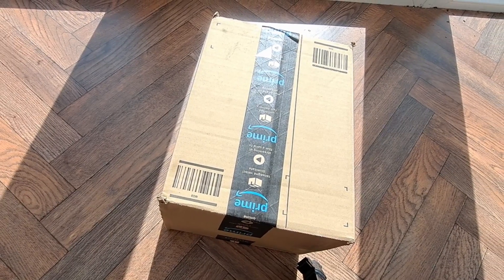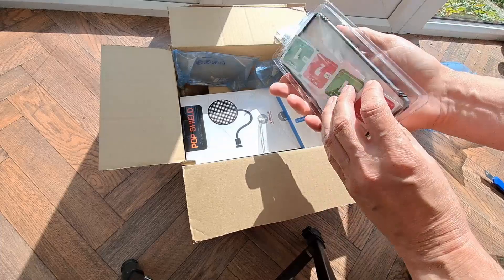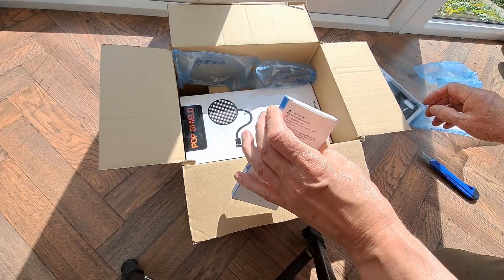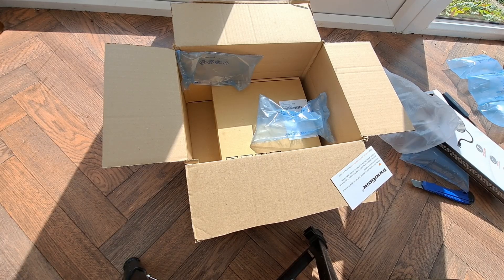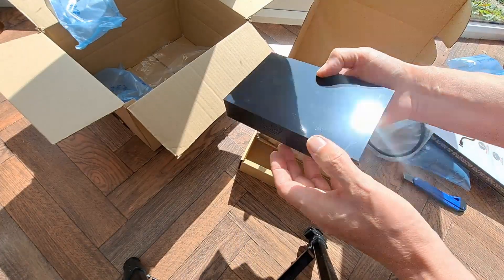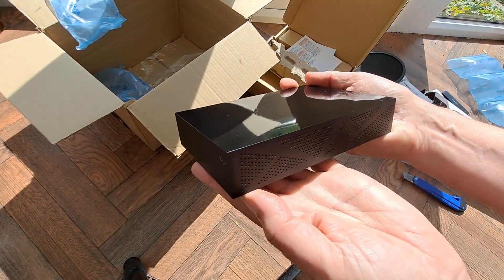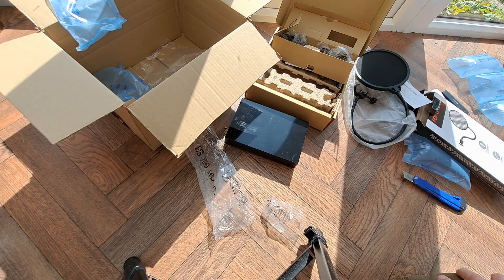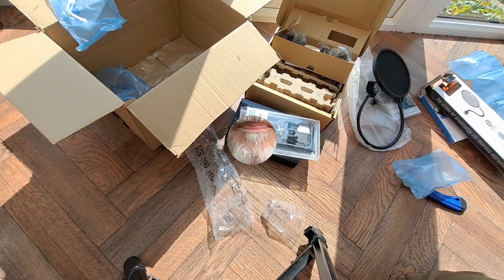Grandad's Postbag 20200918 Hard drive Phone Case Pop Shield USB Hub